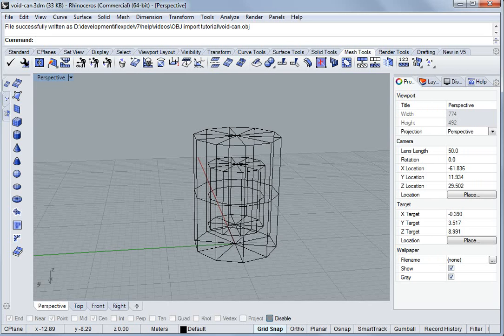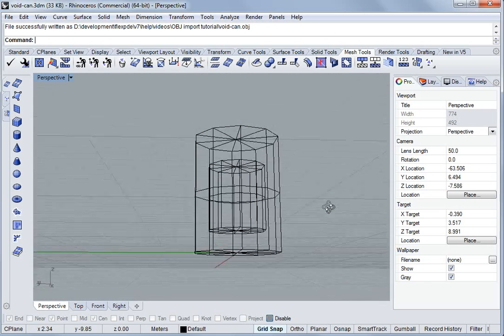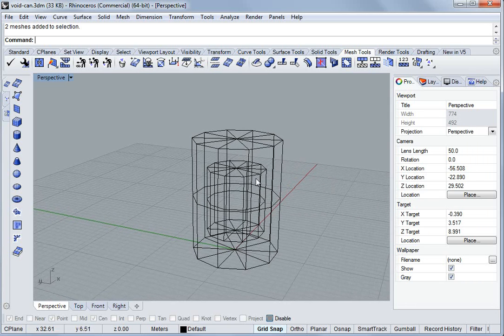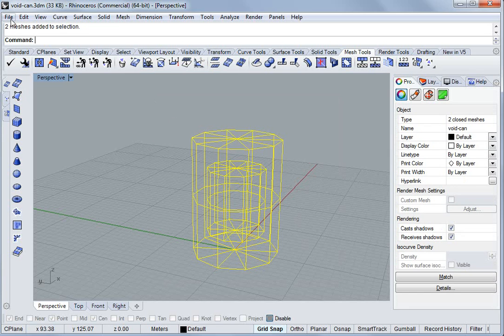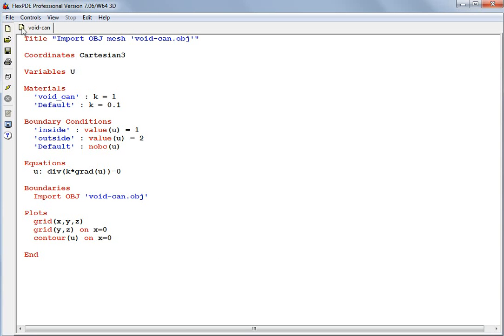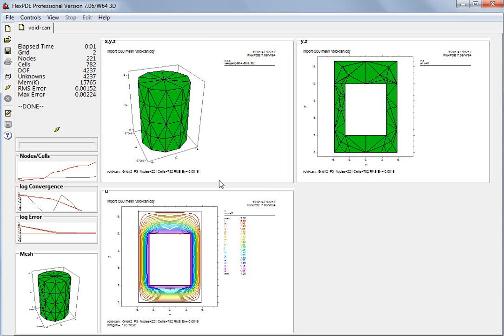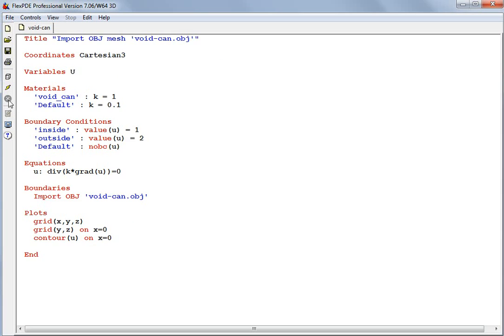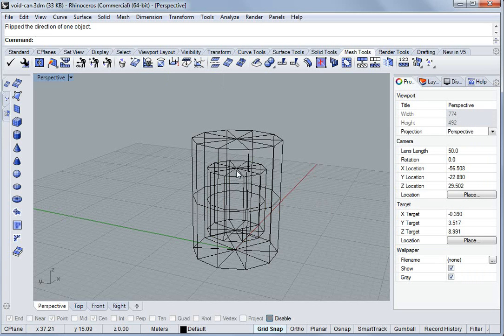OBJ tutorial Part 4 : Void Volume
Creating a void volume in your OBJ export mesh.